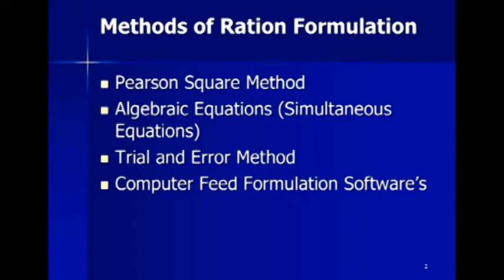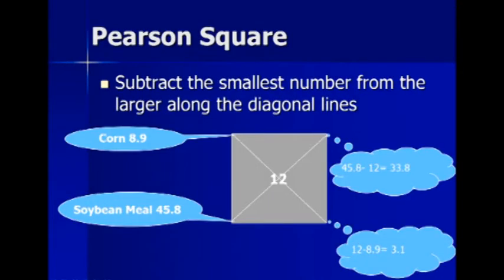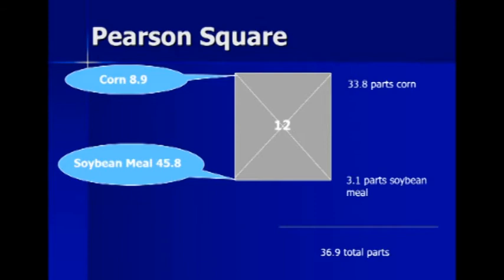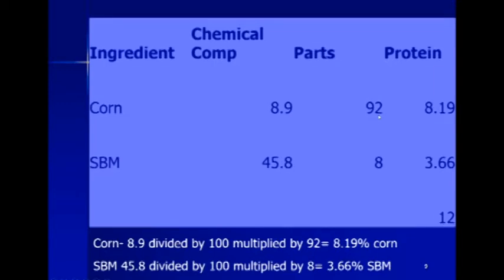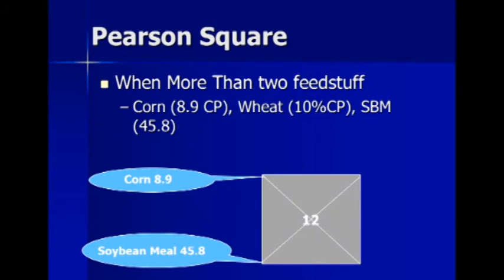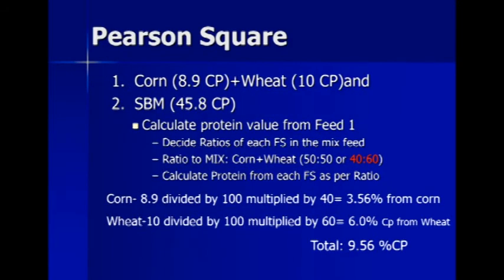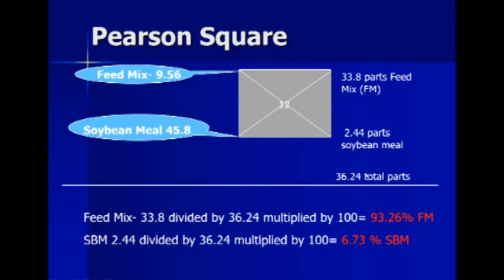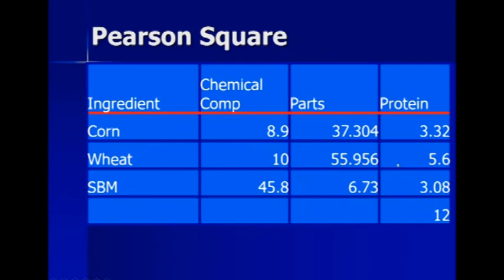Pract-11- Manual Method of Feed Formulation (by using peason method)